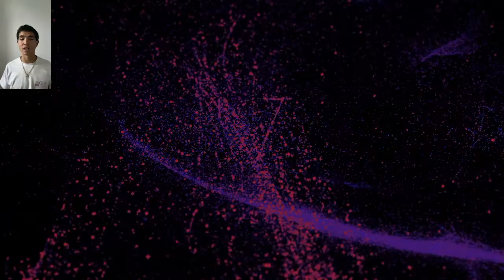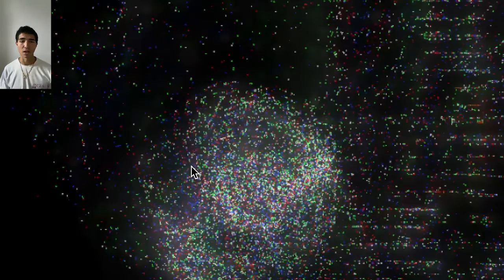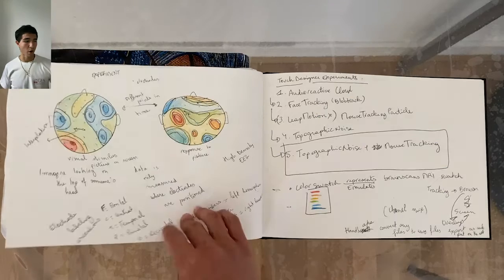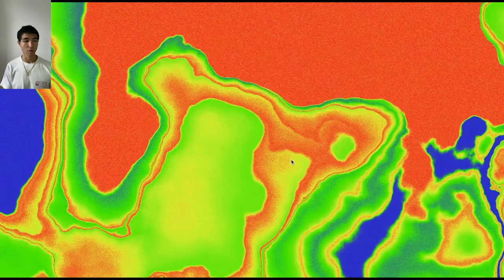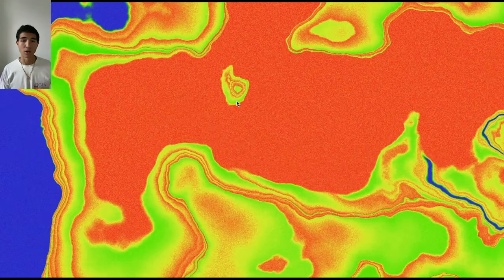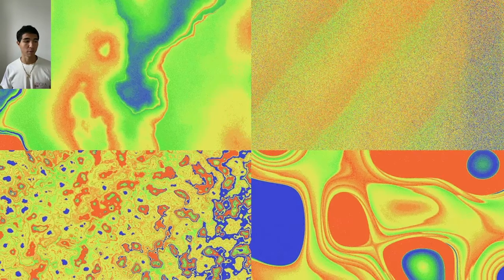UAL FMP WHERE'S YOUR HEAD - MENTAL HEALTH PLATFORM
The GIF presented is a visual mockup of a platform I aimed at creating that was centred around mental health as it heavily impacted me throughout the year, not only due to the ongoing pandemic strict isolation but also because of personal matters. My goal with the "Where's your head?" platform was to generate relief for those affected by any sort of mental issue through a series of visuals I created on a software called TouchDesigner.